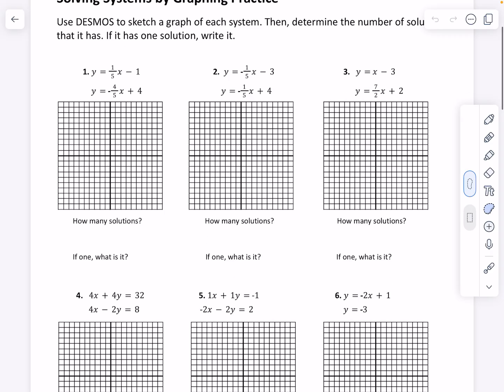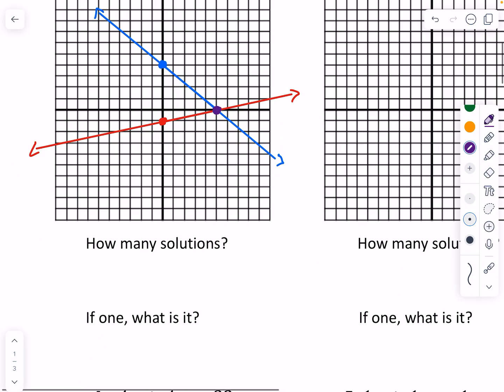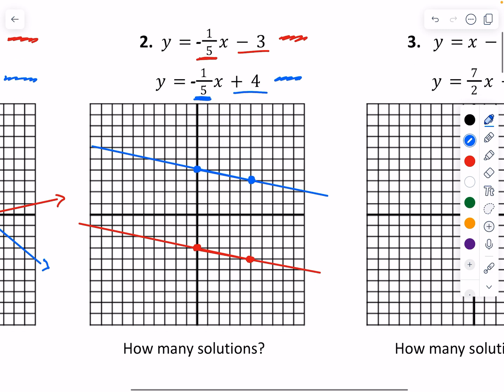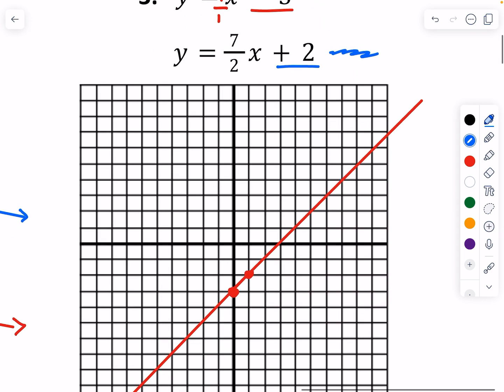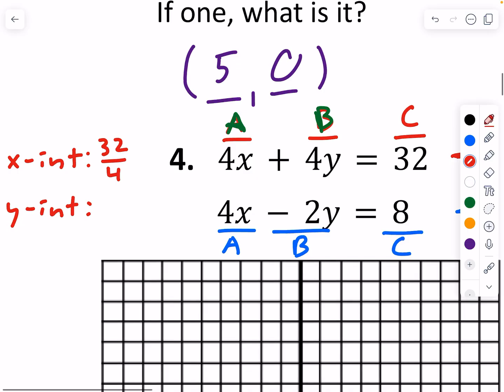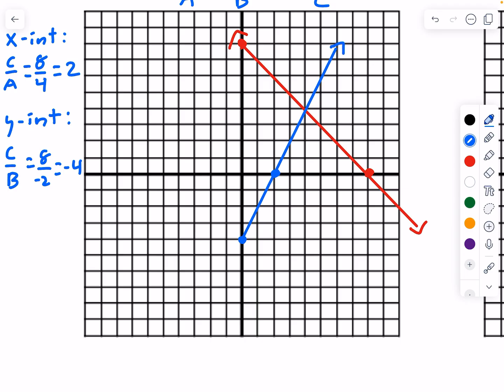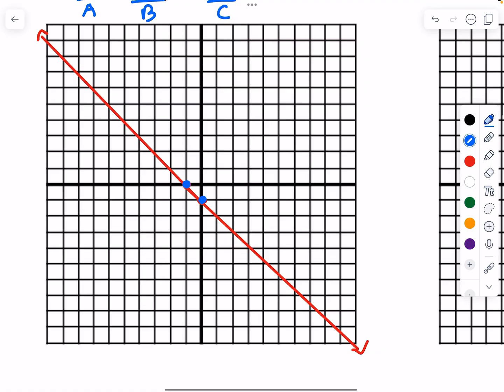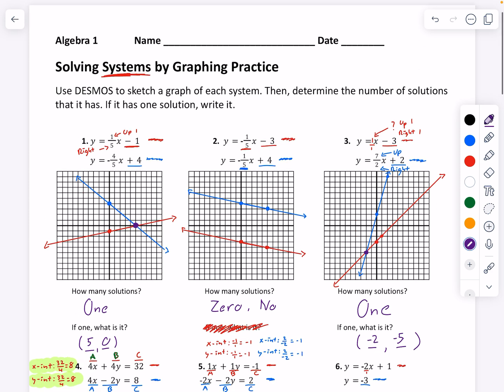5th Period EdPuzzle